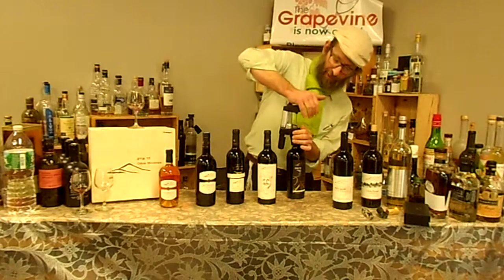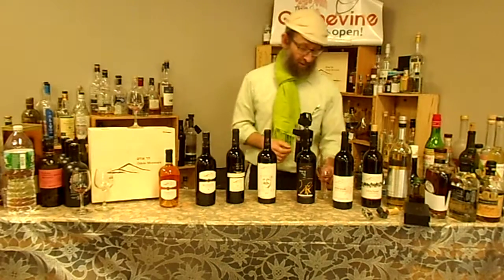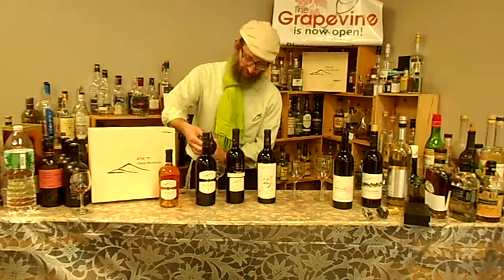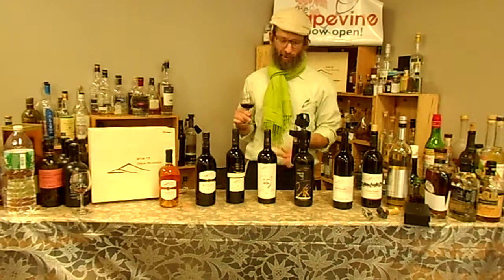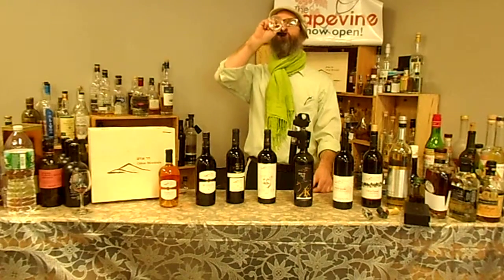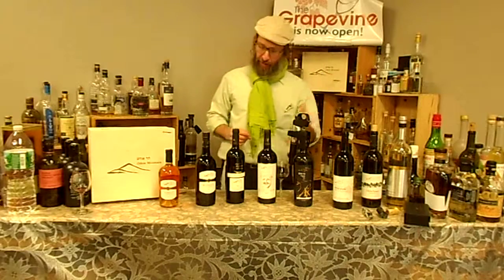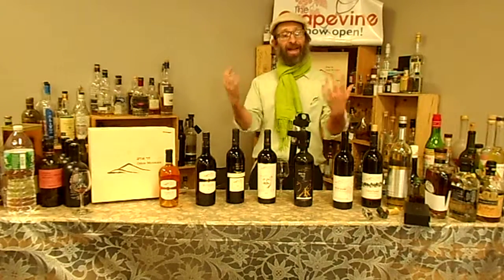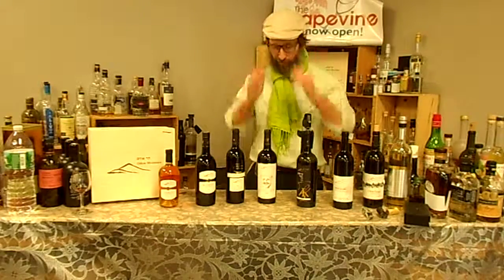The Kosher Wine Review #327 Odem Mountain Winery Cabernet Franc Reserveserve